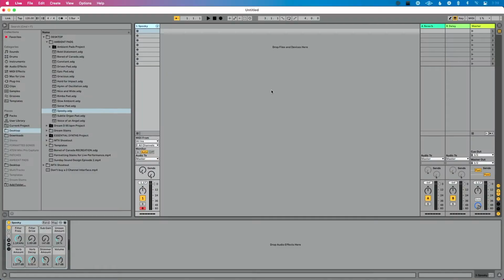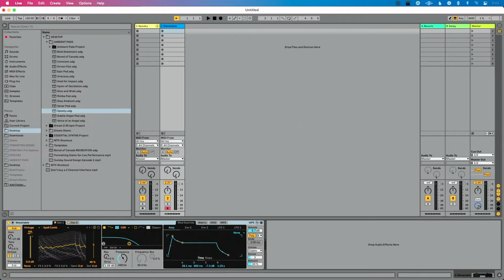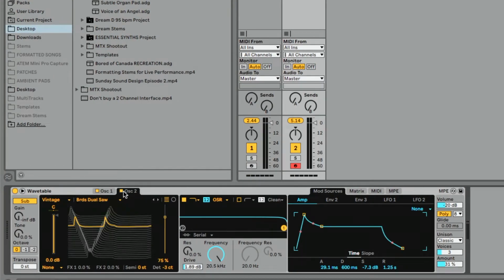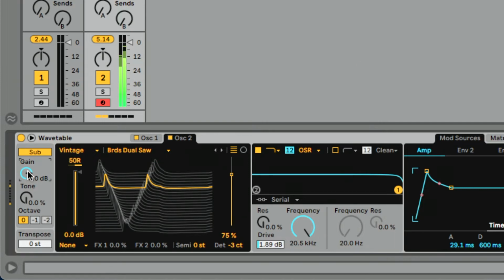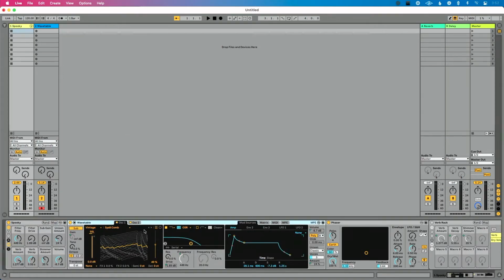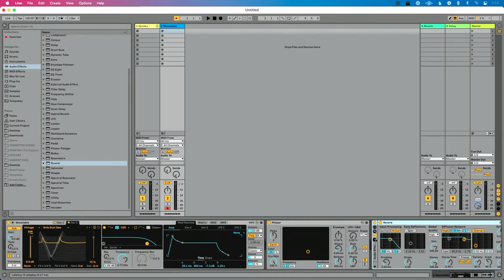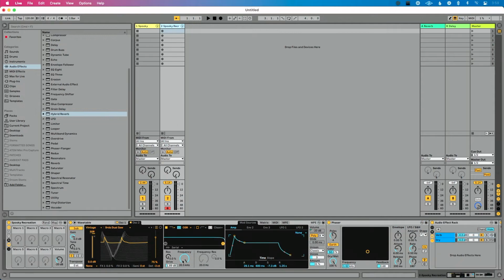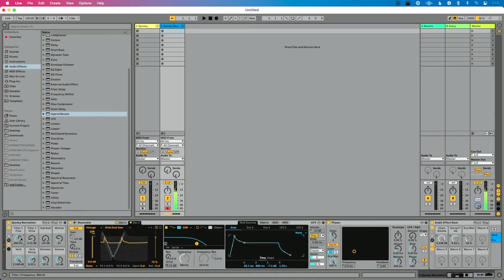Sunday Sound Design: 03-Creating a Bright Airy Pad in Ableton Live 11 Suite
Welcome to Sunday Sound Design, the show where we de-construct and re-engineer patches and presets to become better Sound Designers. Grab a cup of coffee, connect your MIDI controller, and join me each Sunday, as we re-engineer patches from scratch.

For episode 3, I'm breaking down a patch from the Ambient Pads Patch Collection for Ableton Live 11 called Spooky. It's a bright airy pad created using Wavetable and audio effects in Live 11 Suite.